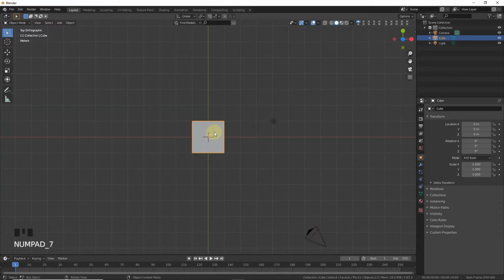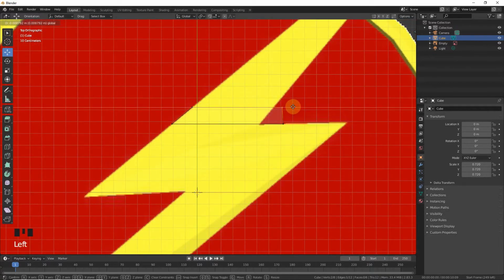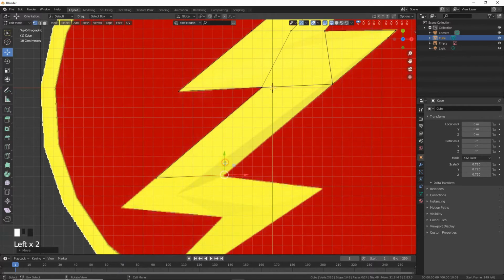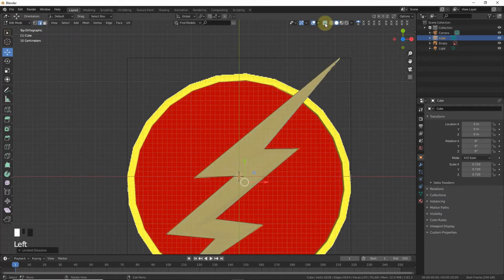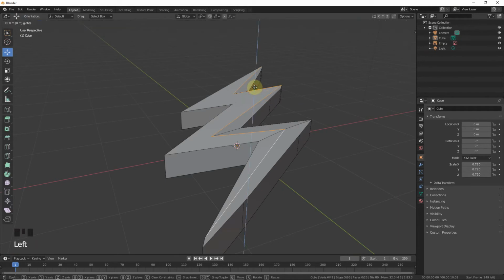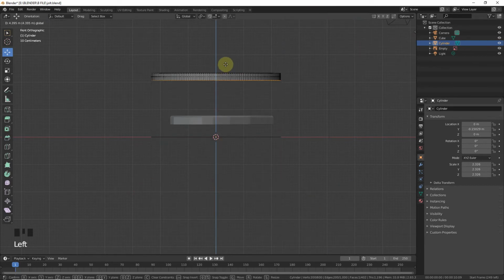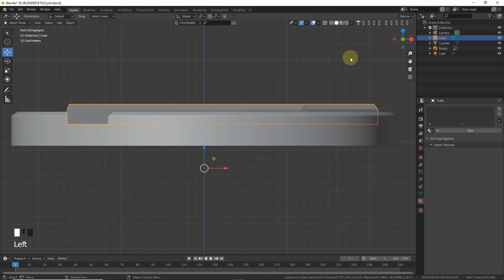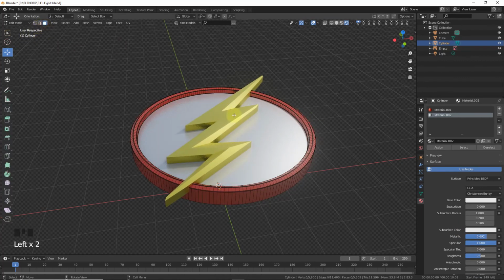Flash Emblem(Lightning Bolt)In Blender Simple Tutorial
Hello Everyone
IN This Video You Can Learn About How To Make The Lightning Bolt In Blender.
So You Can Make Flash Emblem With Help Of This Video.
Download Files From Here - - - - - -- -- - -  -
Model+Layout :-

Environment Texture Pack :-

So Hope You Learn Something.

Stay Tune With Me I Need Your Support.
Be Happy. :)